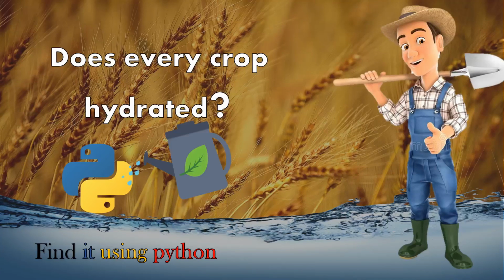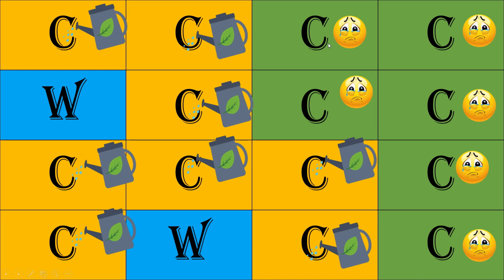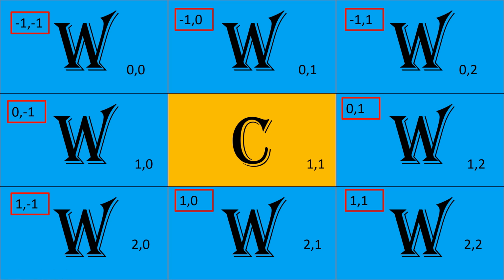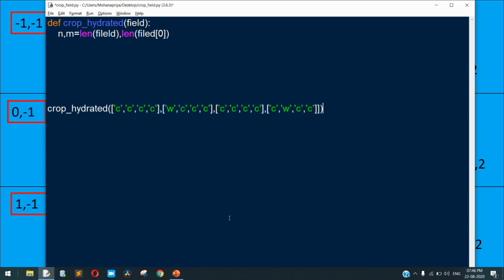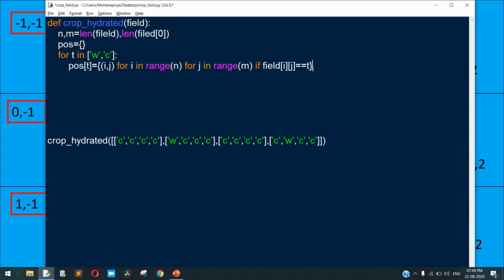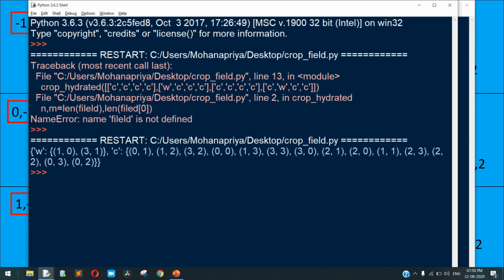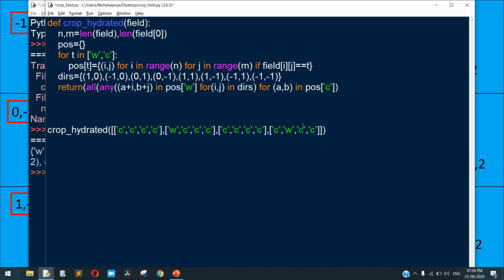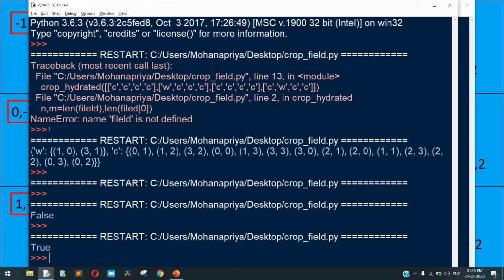Is Every Crop Hydrated ? Solve It Using Python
You're given a 2D list / matrix of a crop field. Each crop needs a water source. Each water source hydrates the 8 tiles around it. With “w” representing a water source, and “c“ representing a crop, is every crop hydrated?

To Start solving the puzzles which are frequently asked in interview Python from Udemy...